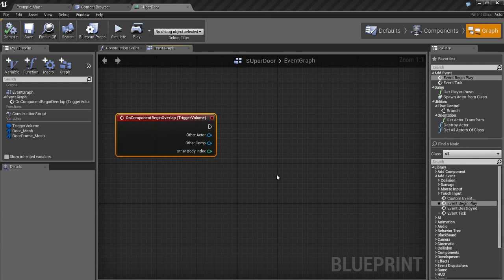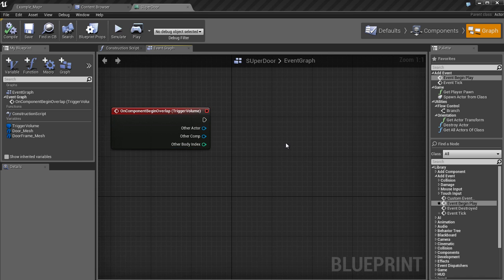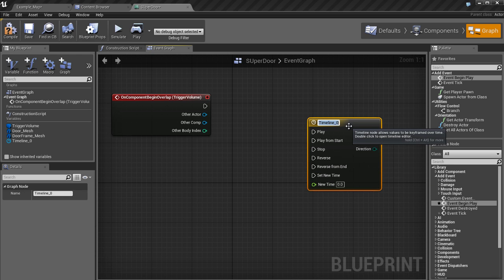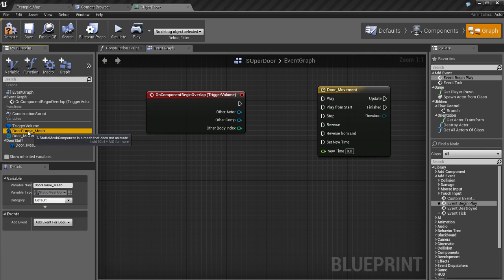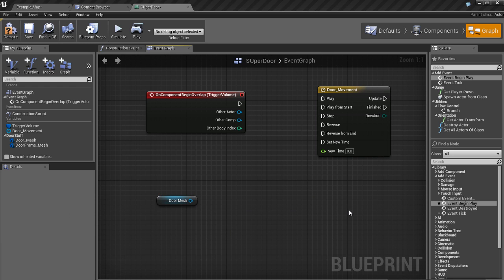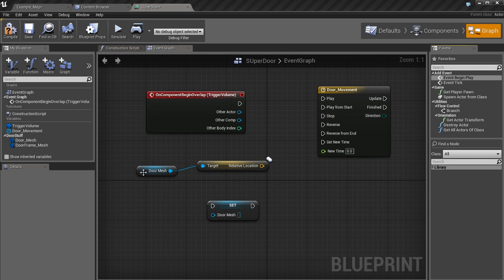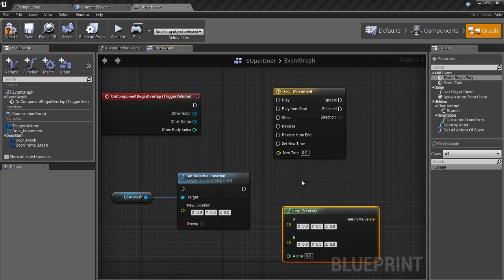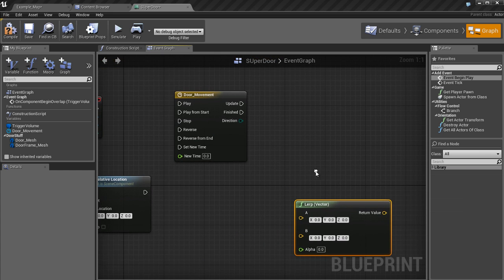06 01 06 BP06